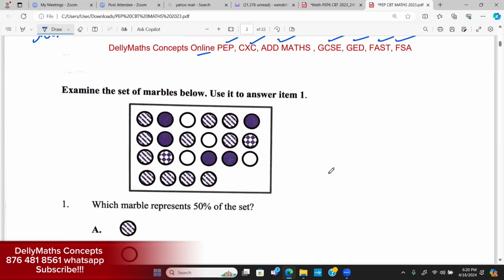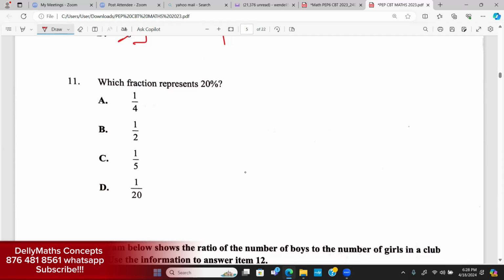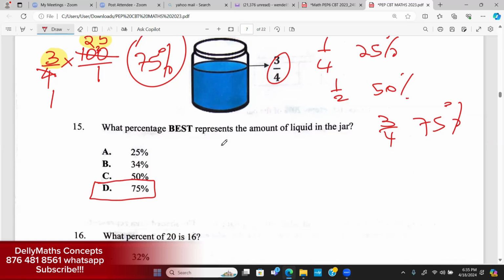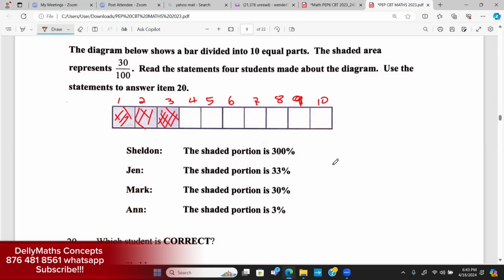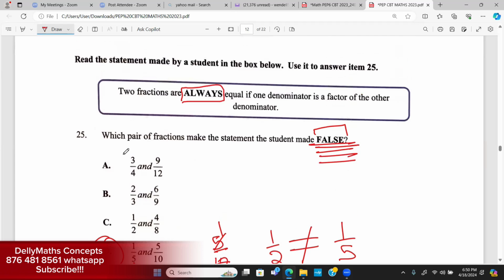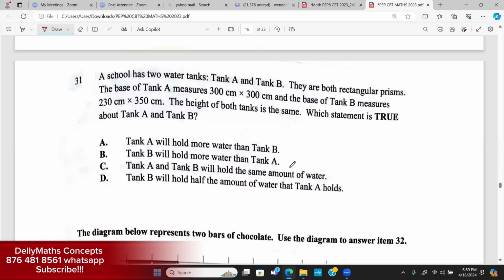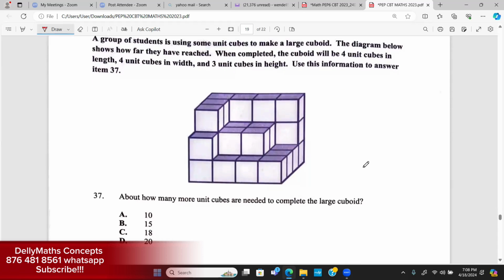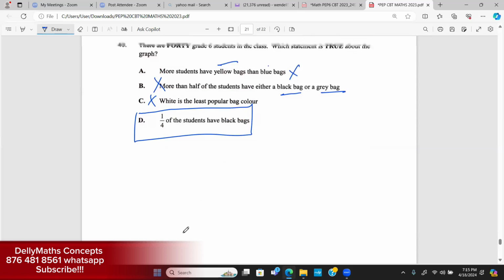PEP MATHS Curriculum Based Test CBT 2024 Solutions (PEP CURRICULUM BASED TEST MATHS SOLUTIONS 2024)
PEP MATHS CURRICULUM BASED TEST 2024